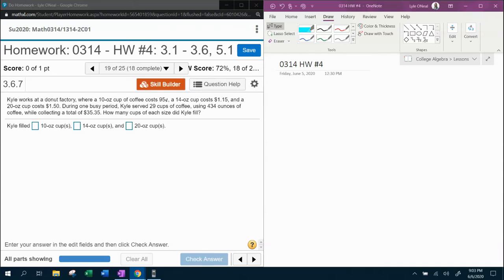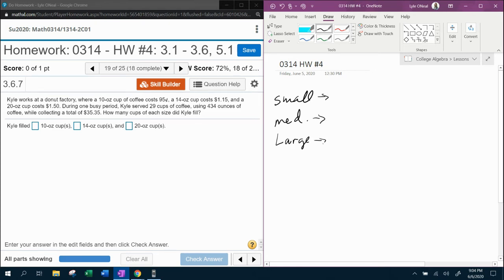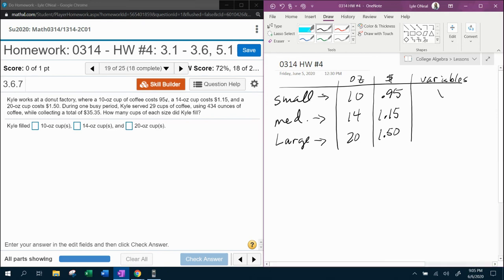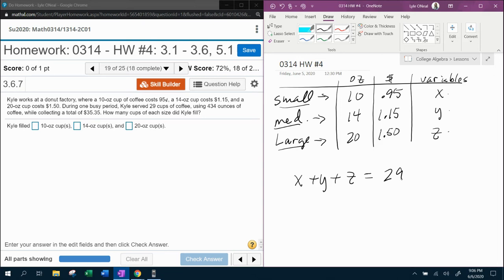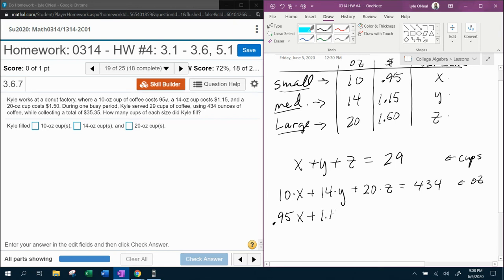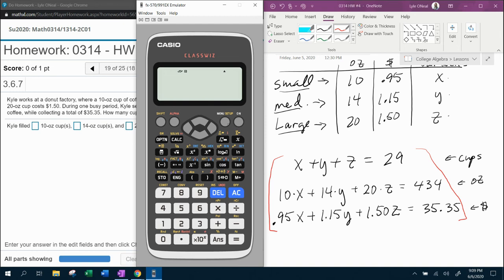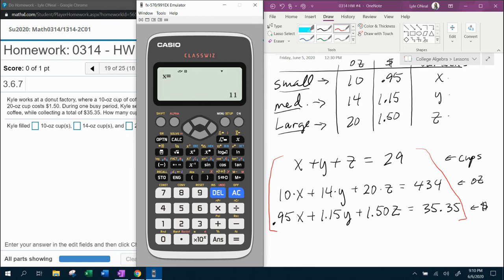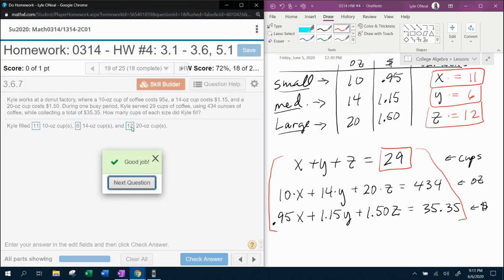College Algebra Coreq - HW 4: Question 19 - MyLab Math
Solving an application (word) problem that results in a system of linear equations with 3 variables.